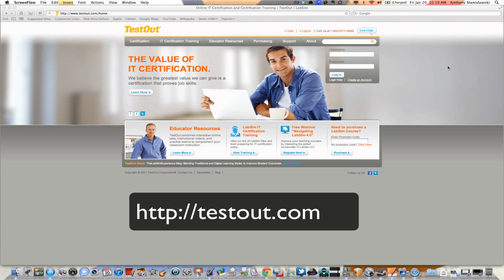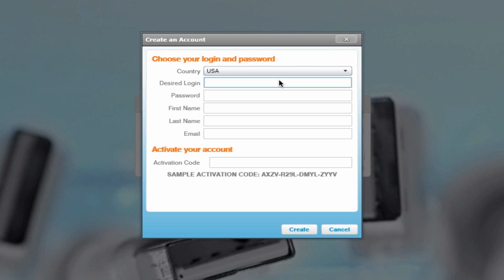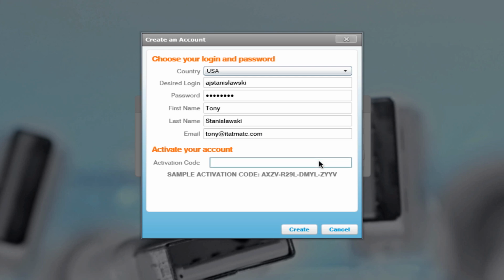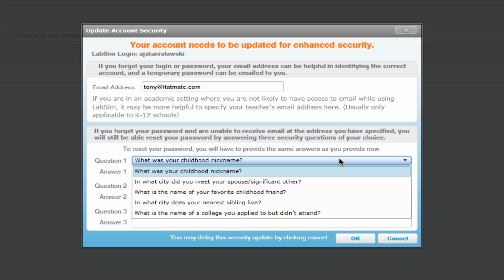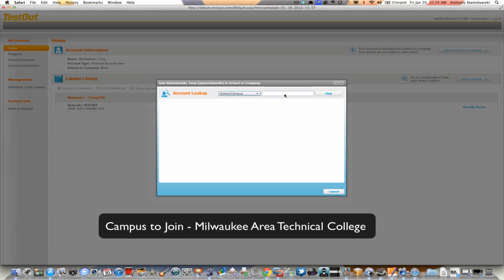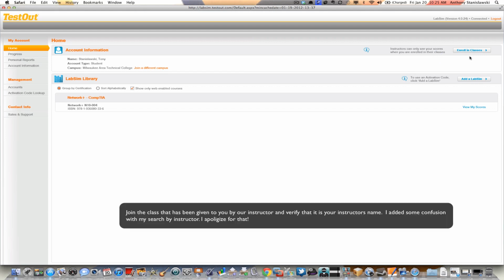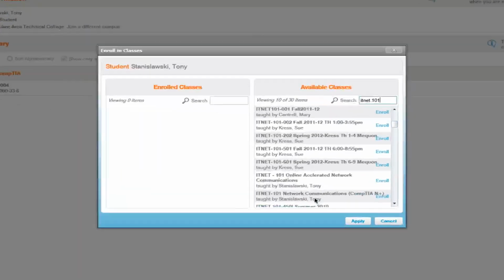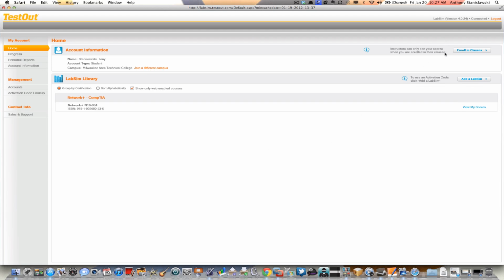Student Lab Sim Orientation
This screencast is to help our students get setup and activated with the Testout Lab sim that we use with our classes at Milwaukee Area Technical College